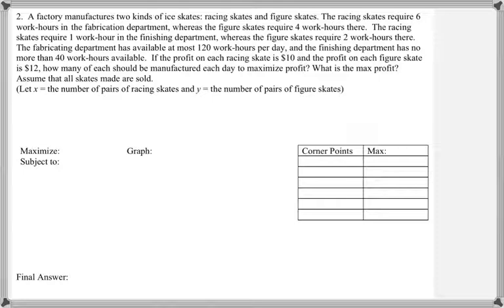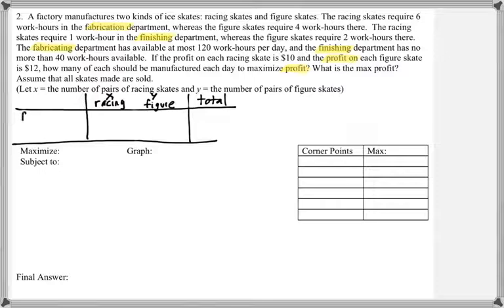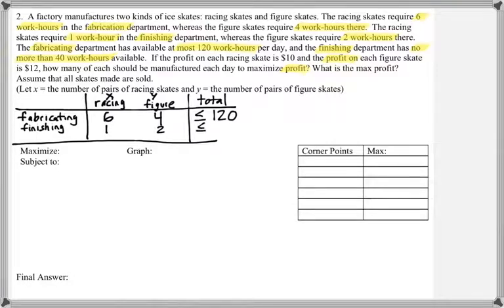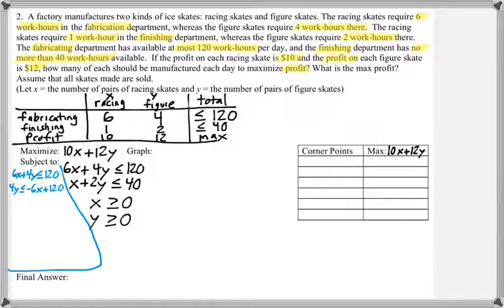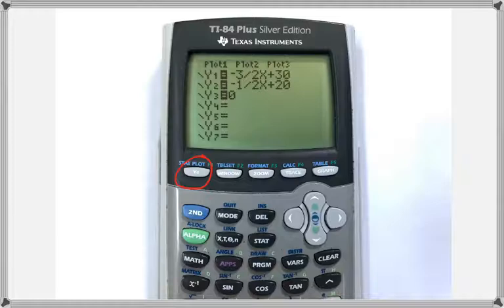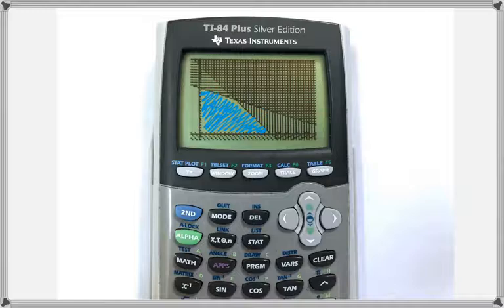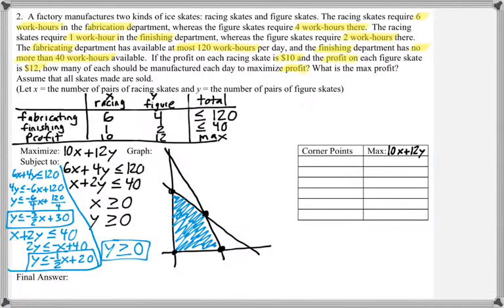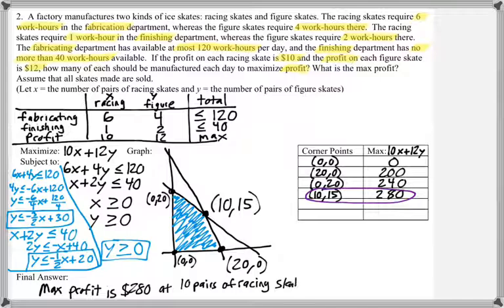Math 118 : 2.5 #2 (Mathematical Explorations Tutorial : Linear Optimization Application Questions)